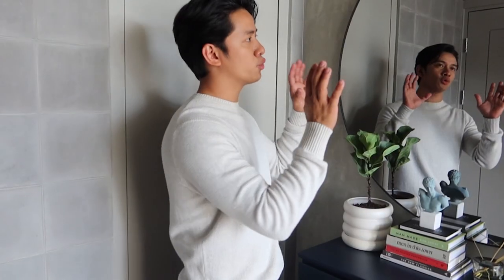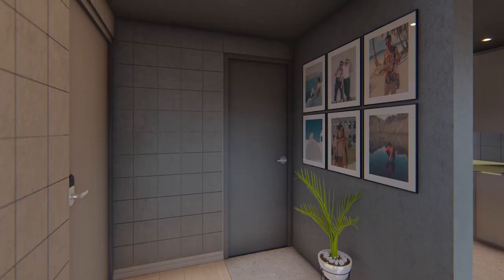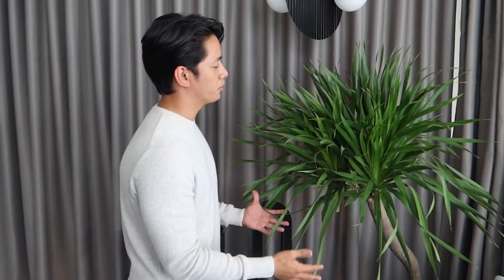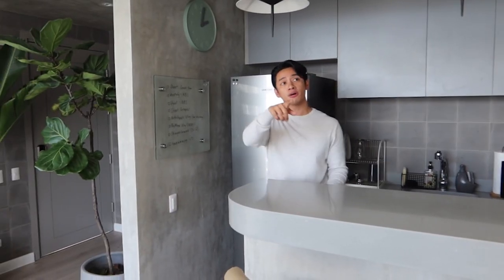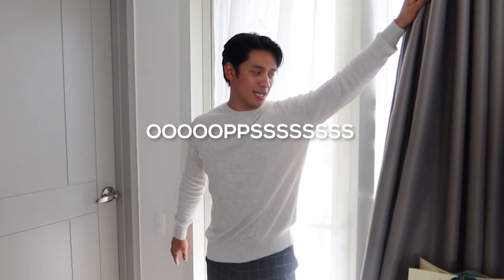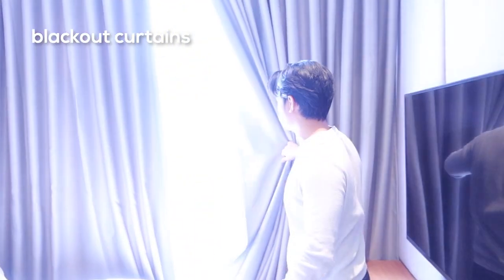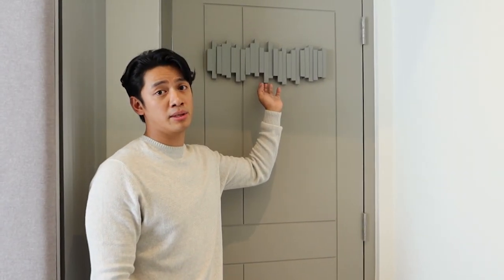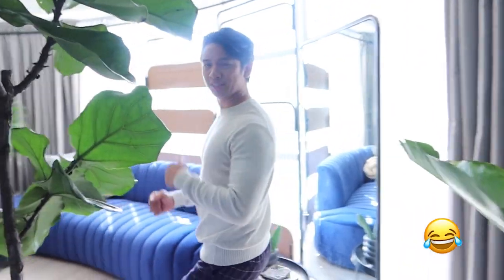The Official CasaGuisado Tour!!! | David Guison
🏠 Hello GuisadoFam! Finally, it's here! This was one year in the making and I cannot wait for you guys to see CasaGuisado! It's a 48sqm unit with floor to ceiling windows. Given this small space I really wanted to maximize it and make sure it'll fit my lifestyle. All suppliers are listed below

👉🏻 Interior Designer: TAYO Architecture and Design (@design.tayo)
👉🏻 Furniture Supplier (shoe rack, movable rack, fluted sofa, fluted headboard, bed): DANEXT FURNITURE CONCEPT (@danextfurnitureconcept)
👉🏻 Contractor: AKSSENT Inc. (contact via interior designer)
👉🏻 Curtain Supplier and Powder Coating of Shower Enclosure: Raphyten Marketing @raphytenmarketing)
👉🏻 Light Fixtures Supplier: CUROO (@curoo.ph)

📹 Video Editor: Kirstin Alonzo